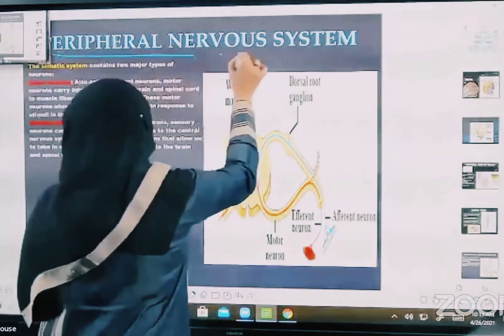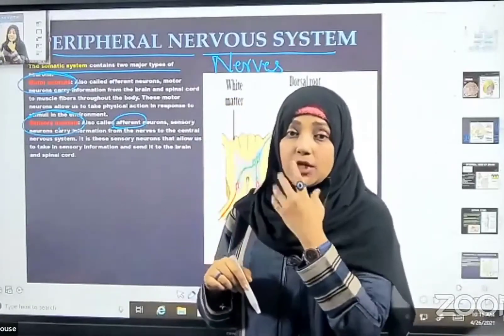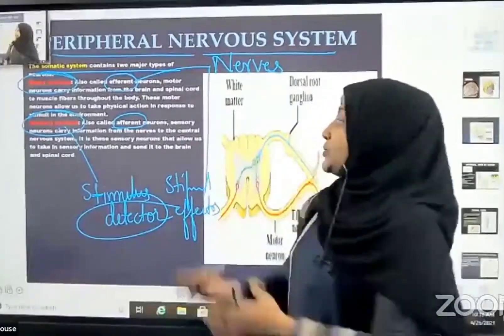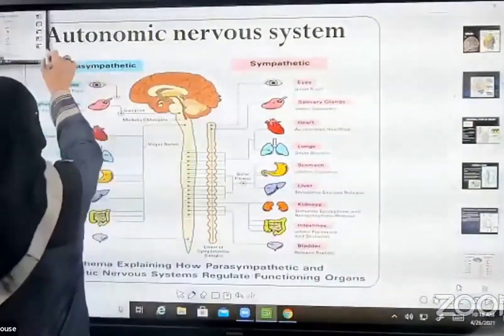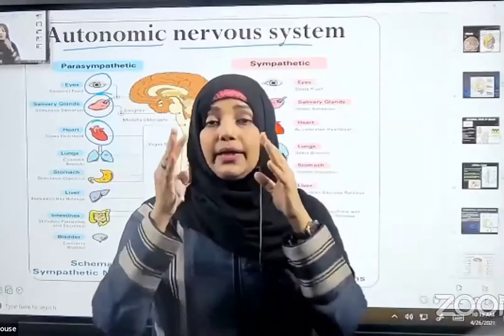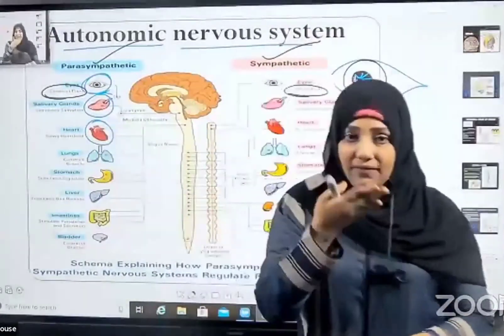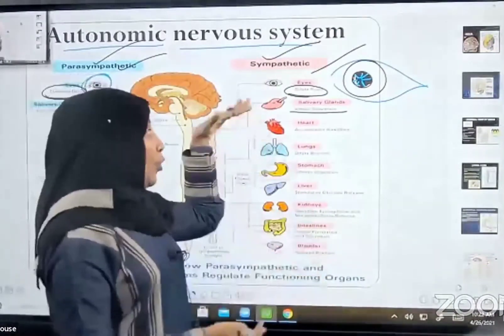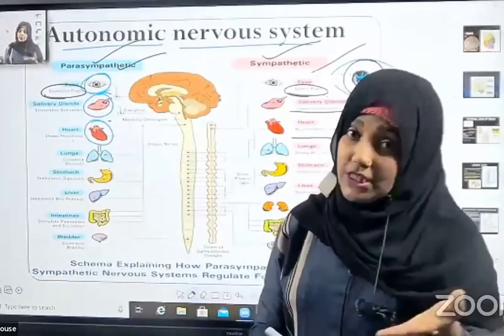Learn Biology at ease - peripheral nervous system and ANS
The peripheral nervous system (PNS) is the division of the nervous system containing all the nerves that lie outside of the central nervous system (CNS). The primary role of the PNS is to connect the CNS to the organs, limbs, and skin. These nerves extend from the central nervous system to the outermost areas of the body.

The peripheral system allows the brain and spinal cord to receive and send information to other areas of the body, which allows us to react to stimuli in our environment.

The nerves that make up the peripheral nervous system are actually the axons or bundles of axons from nerve cells or neurons. In some cases, these nerves are very small but some nerve bundles are so large that they can be easily seen by the human eye.

The peripheral nervous system itself is divided into two parts: the somatic nervous system and the autonomic nervous system.

Each of these components plays a critical role in how the peripheral nervous system operates.

The Somatic Nervous System

The somatic system is the part of the peripheral nervous system responsible for carrying sensory and motor information to and from the central nervous system. The somatic nervous system derives its name from the Greek word soma, which means "body."

The somatic system is responsible for transmitting sensory information as well as for voluntary movement. This system contains two major types of neurons:

Motor neurons: Also called efferent neurons, motor neurons carry information from the brain and spinal cord to muscle fibers throughout the body. These motor neurons allow us to take physical action in response to stimuli in the environment.

Sensory neurons: Also called afferent neurons, sensory neurons carry information from the nerves to the central nervous system. It is these sensory neurons that allow us to take in sensory information and send it to the brain and spinal cord.

The Autonomic Nervous System

The autonomic system is the part of the peripheral nervous system that's responsible for regulating involuntary body functions, such as blood flow, heartbeat, digestion, and breathing.

In other words, it is the autonomic system that controls aspects of the body that are usually not under voluntary control. This system allows these functions to take place without needing to consciously think about them happening. The autonomic system is further divided into two branches:

Parasympathetic system: This helps maintain normal body functions and conserve physical resources. Once a threat has passed, this system will slow the heart rate, slow breathing, reduce blood flow to muscles, and constrict the pupils. This allows us to return our bodies to a normal resting state.

Sympathetic system: By regulating the flight-or-fight response,1 the sympathetic system prepares the body to expend energy to respond to environmental threats. When action is needed, the sympathetic system triggers a response by accelerating heart rate, increasing breathing rate, boosting blood flow to muscles, activating sweat secretion, and dilating the pupils.